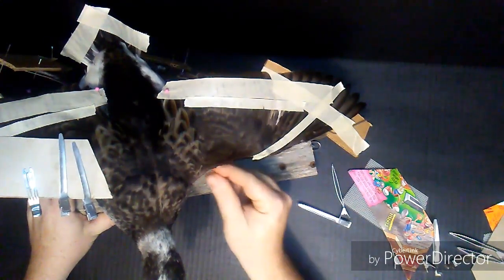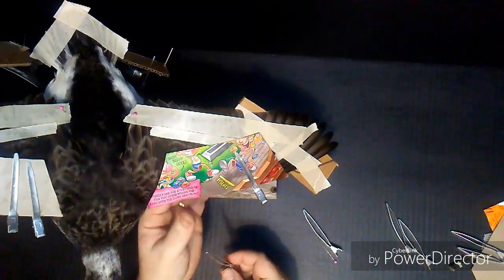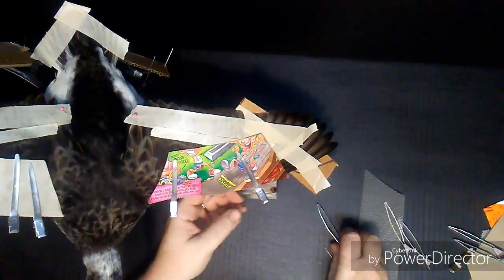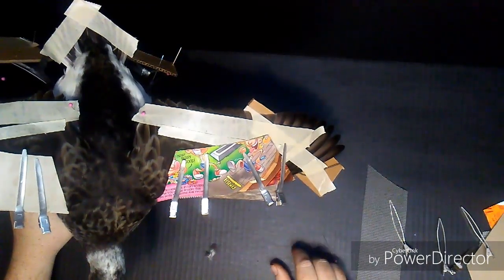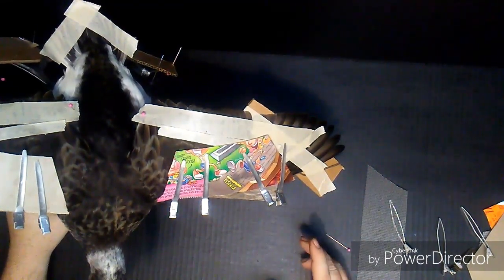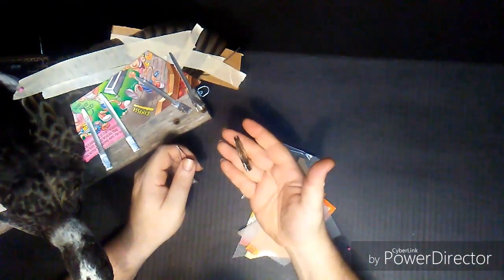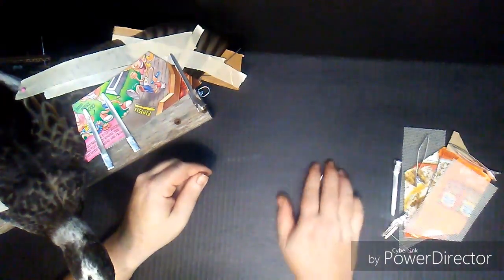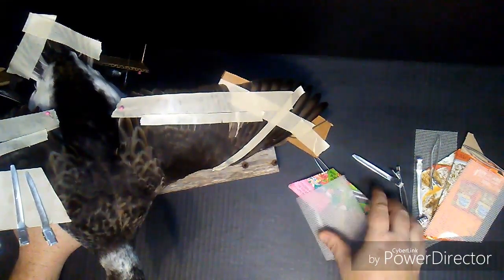AAR TAXIDERMY: Carding Wings For A Flying Bird Duck Mount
Info on carding wings for a flying bird to really shape them as they dry.

Check out the NEW stuff on Instagram

AARBIRDS